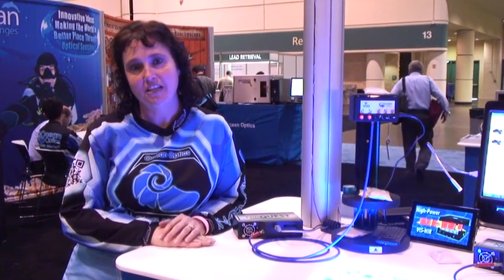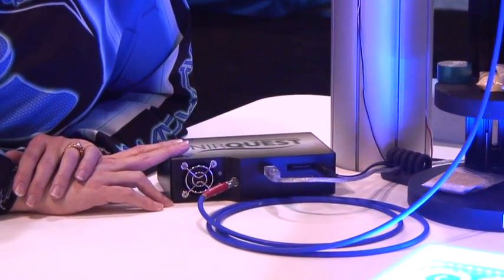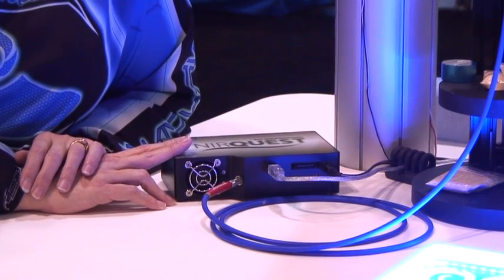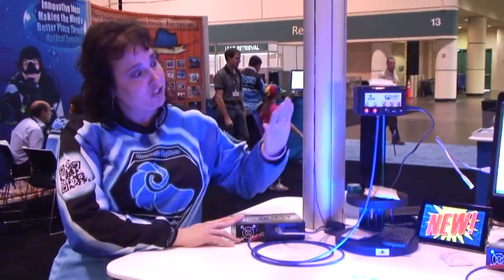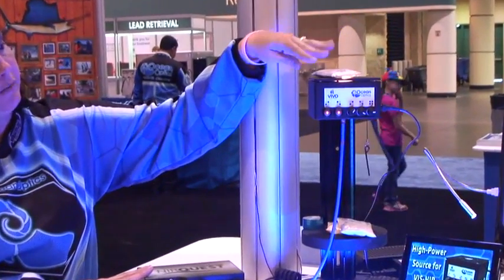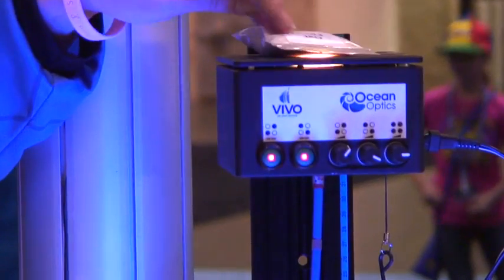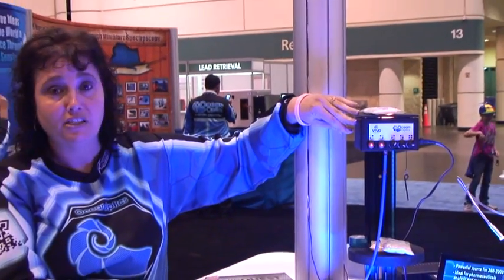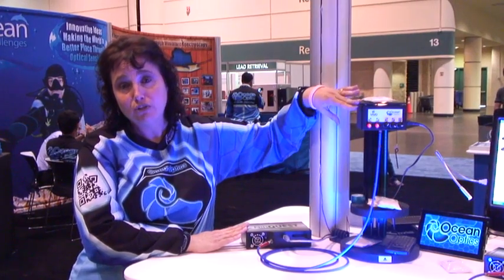Live from Pittcon 2012 - NIRQuest and Vivo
Dr. Yvette Mattley tells us a little bit about the NIRQuest Spectrometer and Vivo NIR Light Source, from Ocean Optics.